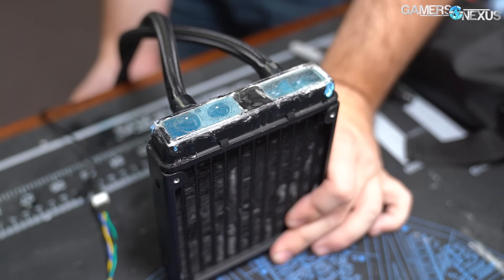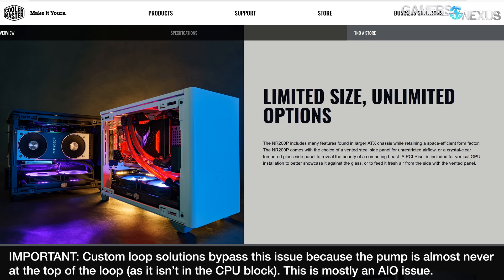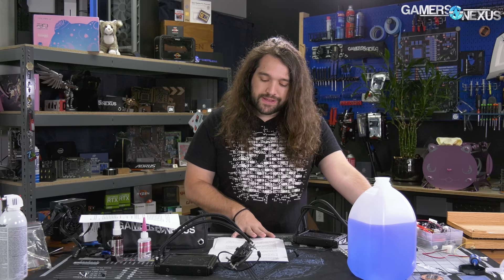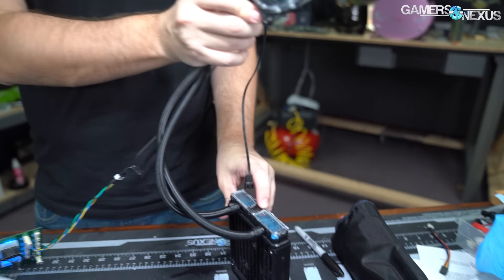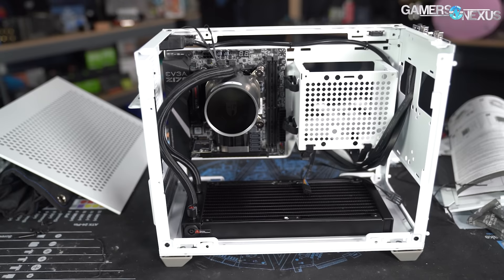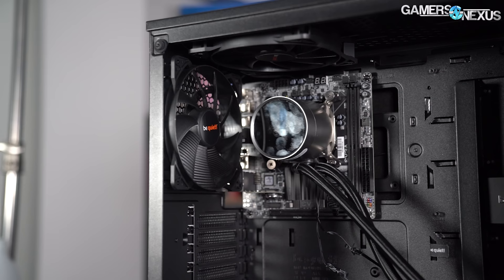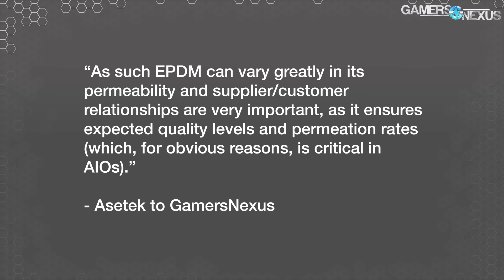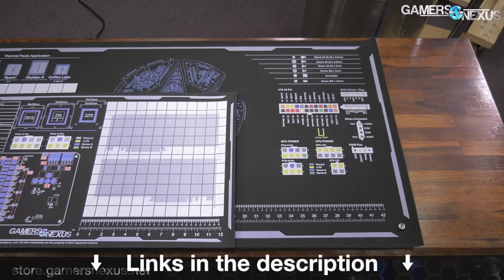Stop Doing It Wrong: How to Kill Your CPU Cooler (AIO Mounting Orientation)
A lot of PC builds online (including manufacturer photos & NR200P builds) incorrectly mount AIO liquid coolers, leading to pump noise/whine and early cooler failure.

FOLLOW-UP answering common questions from the comments in this one, like cavitation, custom loops, tubes not reaching, and more!

Grab a rugged, anti-static work surface for your PC building and modding projects!

Watch our most recent CPU cooler review video for updated thermal data on the best CPU coolers for PC builds

We've wanted to do this video idea for a long time now, but finally got around to it after seeing an increase in manufacturers incorrectly picturing liquid coolers installed in their cases. Bitfenix and Cooler Master have both shown installation procedures that can actually kill the cooler, while pretty much everyone else has shown some form of sub-optimal installation that will minimally hurt the acoustic performance of coolers. In instances of mini-ITX cases like the Cooler Master NR200P, we've noticed a lot of build photos on forums online (and in YouTube media, but we don't blame the YTers or builders for overlooking this) installing coolers bottom-mounted. This, we think, isn't an issue with the reviewers or the PC building enthusiasts, but with the educational materials provided with the cases. The fact that there is an explicitly mentioned bottom-mount for radiators in a case where it's very likely to be used is a problem, and any case with such a mount should include warnings against installing closed-loop liquid coolers with block-mounted pumps in these positions. Installing a custom loop bypasses this issue, since the pump is almost never going to be in the block, and therefore should never be at the top of the loop (it's more likely to be in the middle of the loop). But AIO CPU coolers should not ever be bottom-mounted with the pump at the top of the loop. Manufacturer websites (shown in this video) also commonly show front-mounted radiators with tubes at the top, which will become noisy as permeation increases, and sometimes can be noisy immediately. This video is a PSA to try and help reduce pump whine, pump noise, and prevent liquid coolers from dying early or overheating.

RELATED PRODUCTS

Arctic Liquid Freezer II 360 on Amazon
EK's AIO 360 D-RGB will eventually be on Amazon
Or find the Liquid Freezer II 280 on Newegg
Noctua NH-D15 on Amazon
EVGA CLC 280 on Amazon

TIMESTAMPS

00:00 - Stop Doing It Wrong!
03:14 - Mounting AIOs Wrong Can Kill Them
04:52 - How Liquid Coolers Work
05:52 - Cutting Open a Cooler & Building a Test Vehicle
07:02 - Proving a Point with a Clear Coldplate
07:30 - Important Science: Air Gap & Permeation
08:55 - Manufacturing an AIO Cooler
10:03 - Permeation & Plastic Deformation
11:00 - Experiment Setup
13:00 - Good: Top Mount, Tubes Down
14:46 - Bad: Bottom Mount, Tubes Up
15:52 - Lowest Point vs. Highest Point in the Loop
17:10 - Pump Starved for Water & Plastic Decay
17:56 - Bad: Front Mount, Tubes Up
19:50 - Ideal Orientation for Front Mount
20:03 - Good: Front Mount, Tubes Down
20:58 - FEP, EPDM, & PTFE Tubing Explained
22:50 - Permeation & Evaporation Rate (Ideal Conditions)
24:24 - Air Bubble Formation & Pump Noise or Failure
25:01 - Stop It!